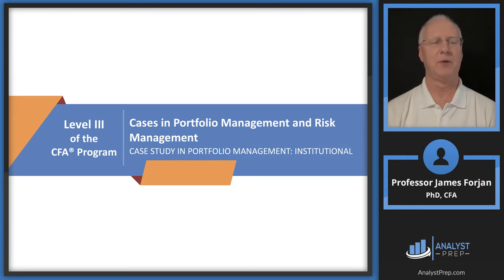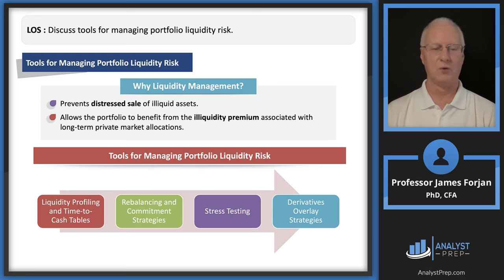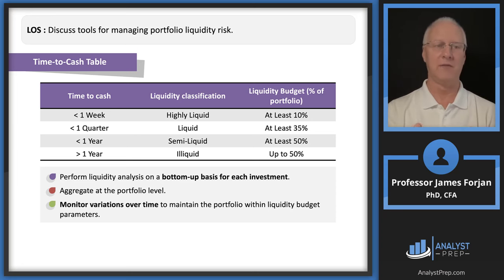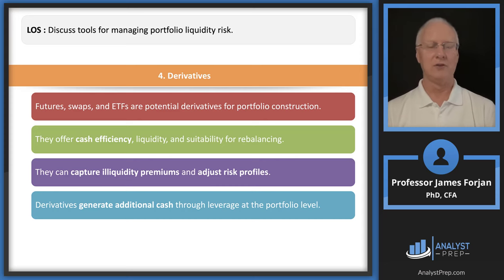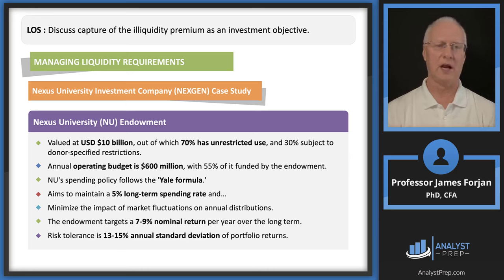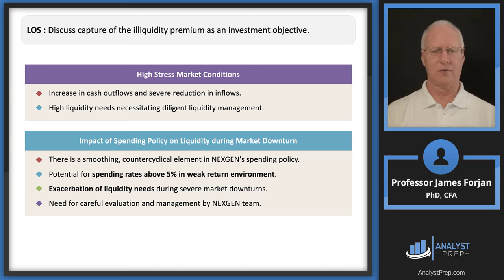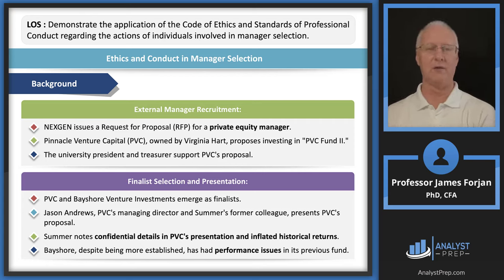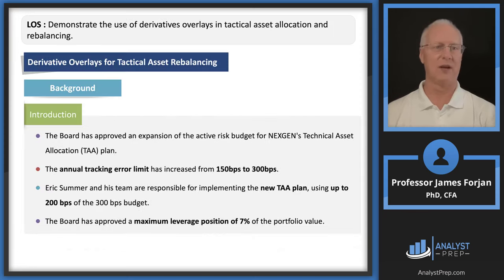Case Study in Portfolio Management: Institutional (2024 Level III CFA® – Reading 14)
Topic 6 – Cases in Portfolio Management and Risk Management
Reading 14 – Case Study in Portfolio Management: Institutional
 - LOS : Discuss tools for managing portfolio liquidity risk.
 - LOS : Discuss capture of the illiquidity premium as an investment objective.
 - LOS : Demonstrate the application of the Code of Ethics and Standards of Professional Conduct regarding the actions of individuals involved in manager selection.
 - LOS : Analyze the costs and benefits of derivatives versus cash market techniques for establishing or modifying asset class or risk exposures.
 - LOS : Demonstrate the use of derivatives overlays in tactical asset allocation and rebalancing.
 - LOS : Discuss ESG considerations in managing long-term institutional portfolios.